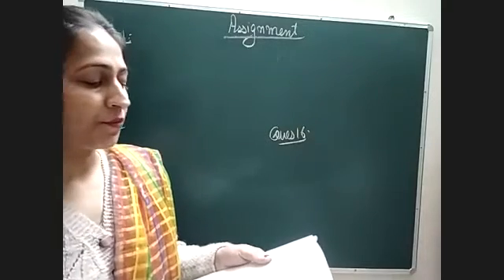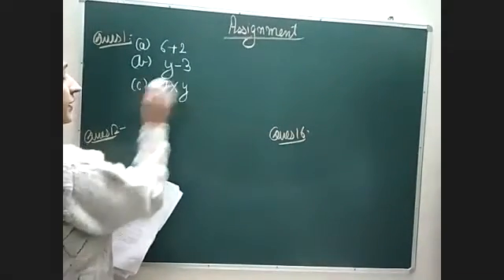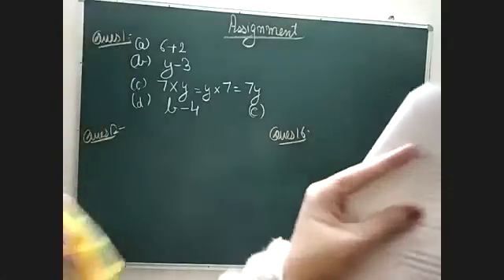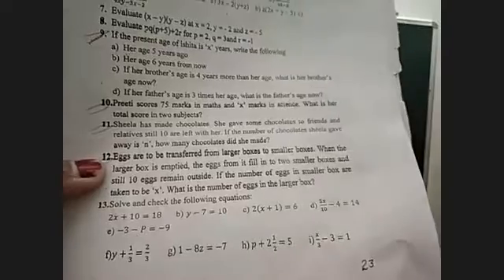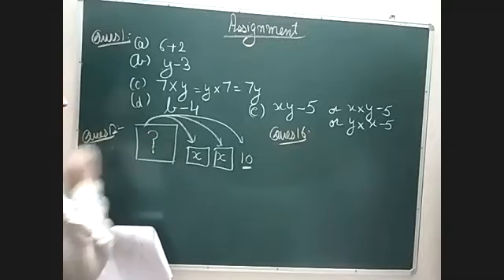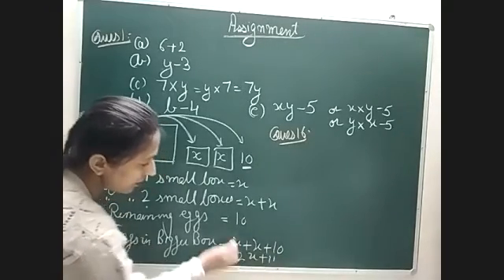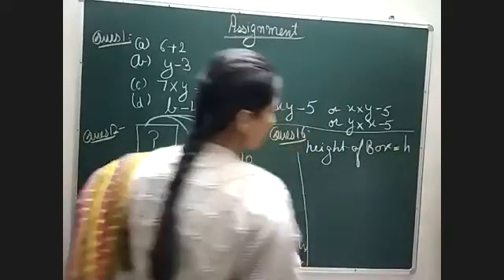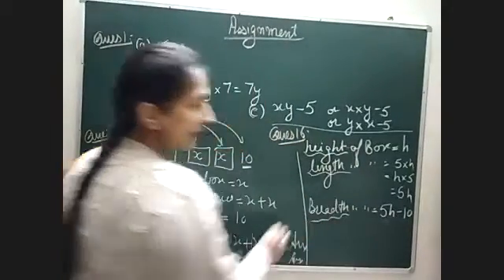Maths class 6th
Video from amitgrow verma